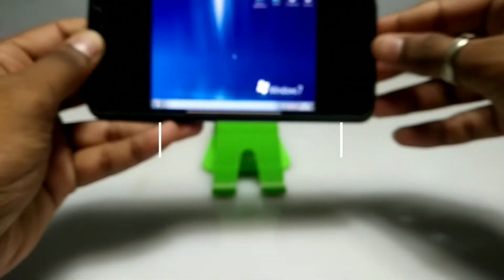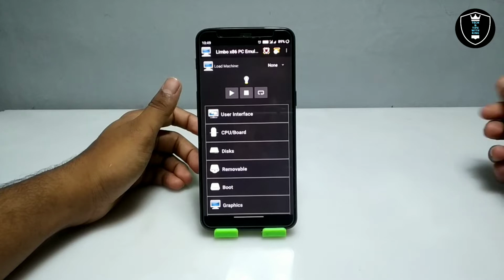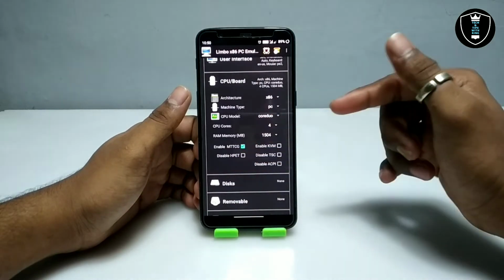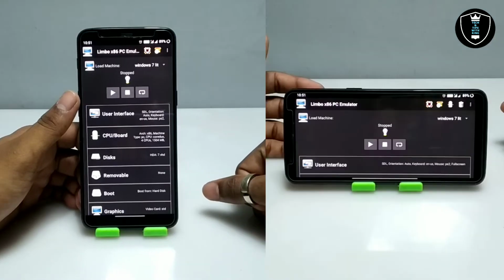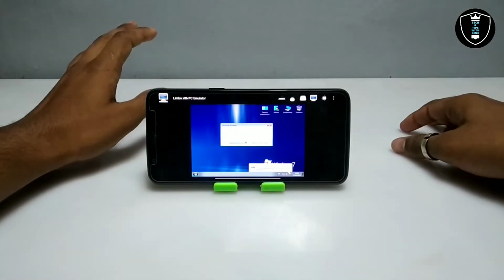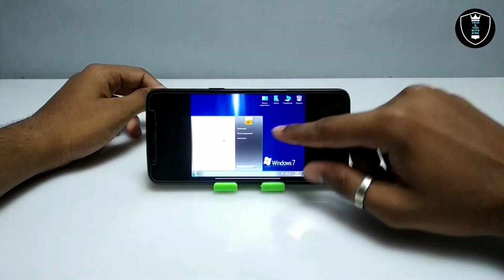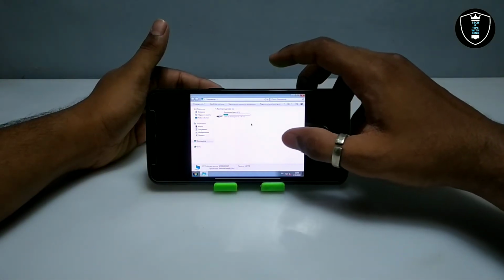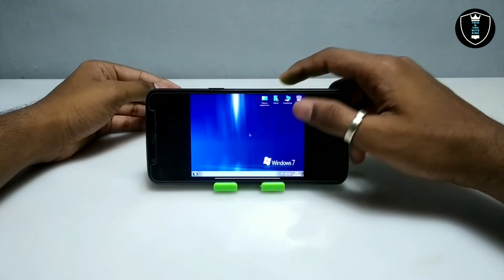Run Windows 7 Lite Version in Android Phone Using Limbo PC Emulator | Windows in Android Smartphone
How to Run Windows 7 Lite Version in Android Smartphone Using Limbo PC Emulator. This is the another custom version of windows 7 i have run it in Android Smartphone Using Limbo PC Emulator.